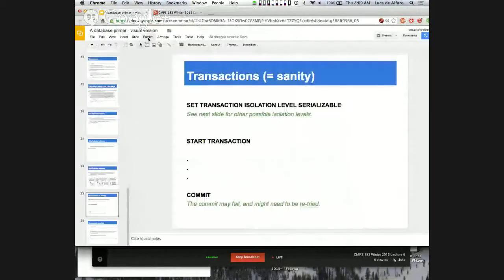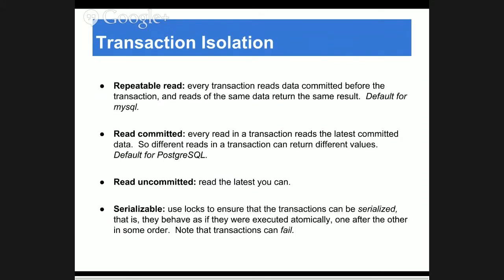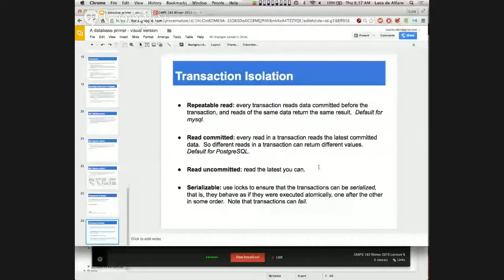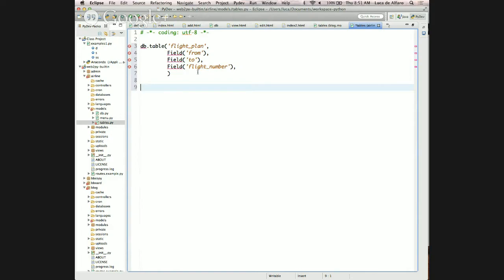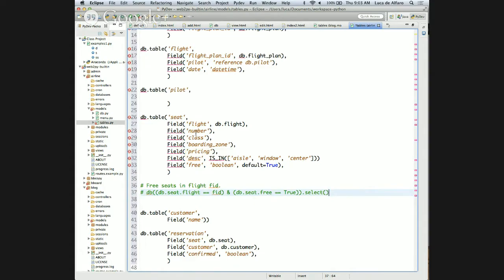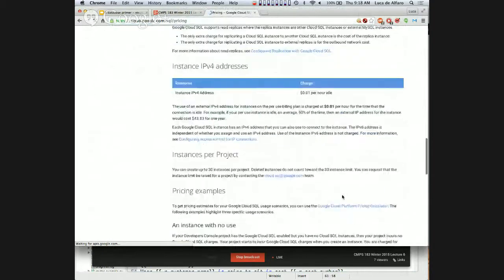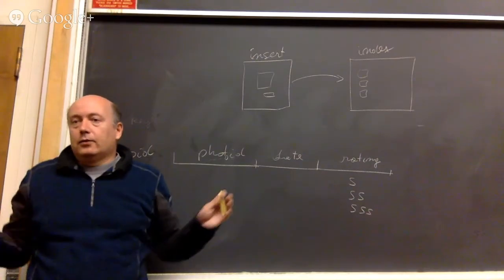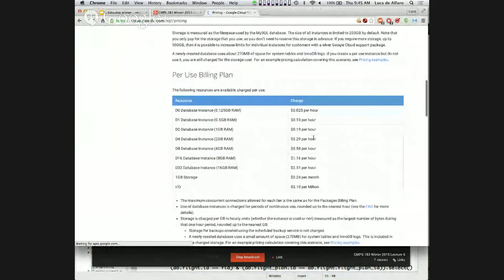CMPS 183 Winter 2015 Lecture 6